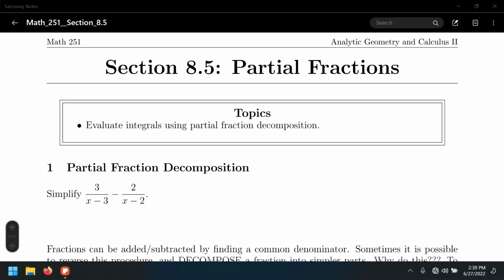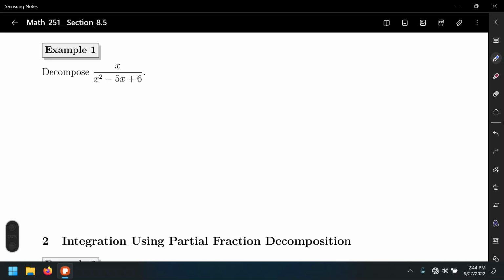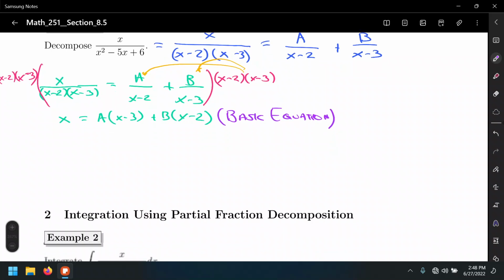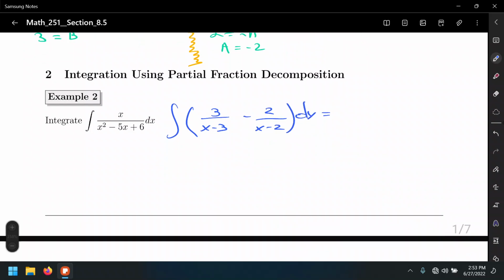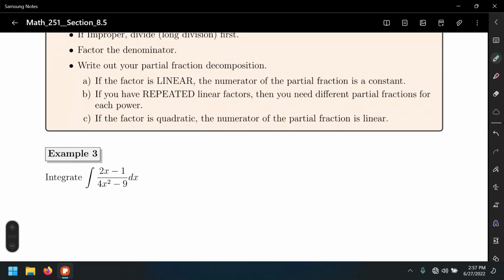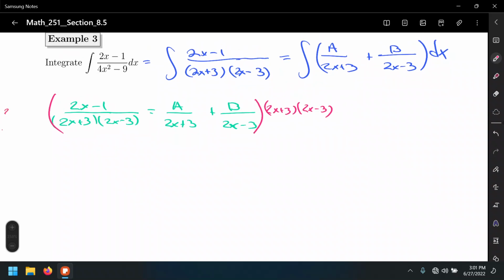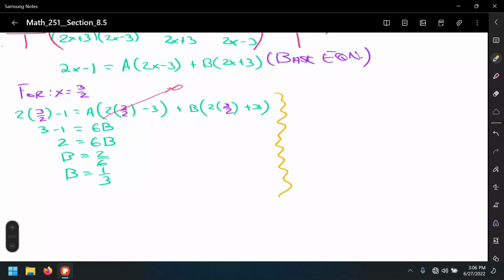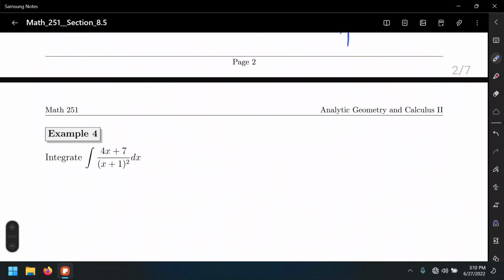Section 8.5 Partial Fractions Part 1